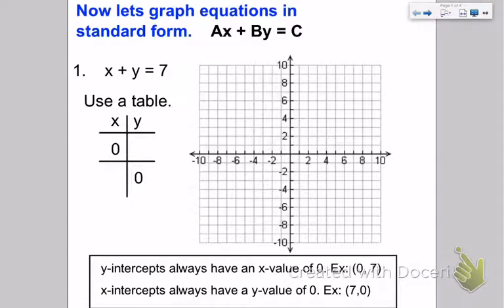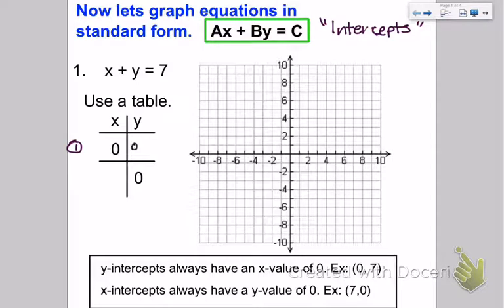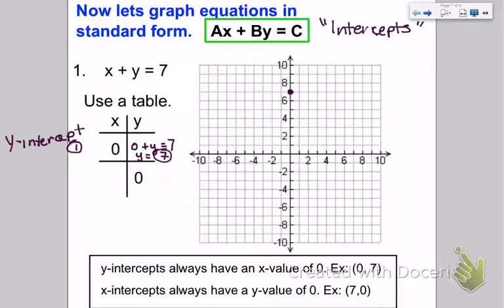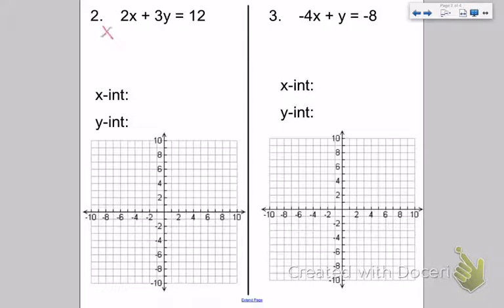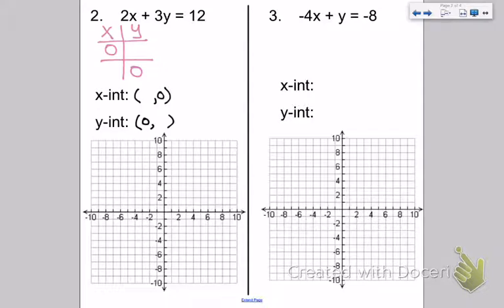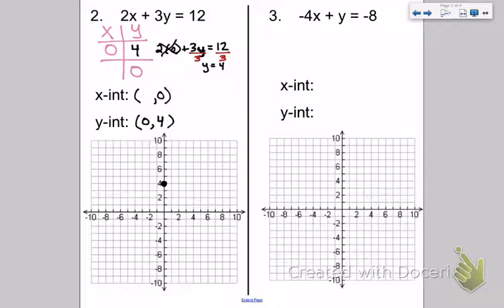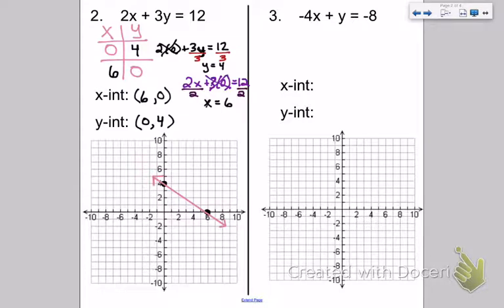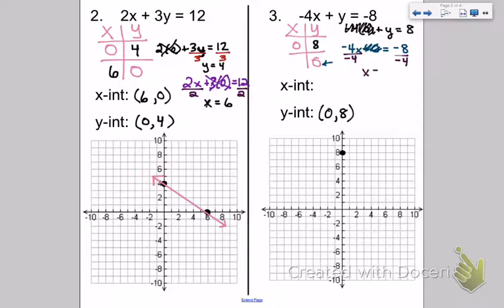Topic 2: Graphing from Standard Form